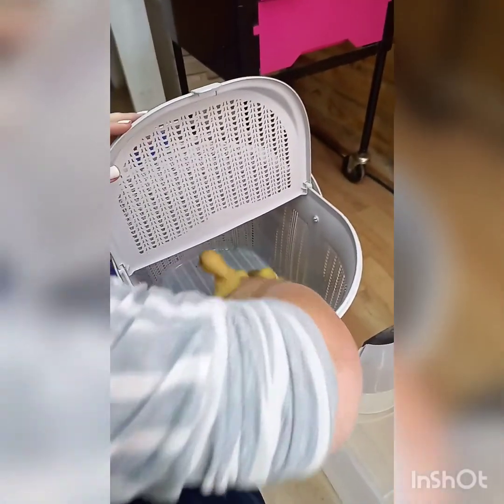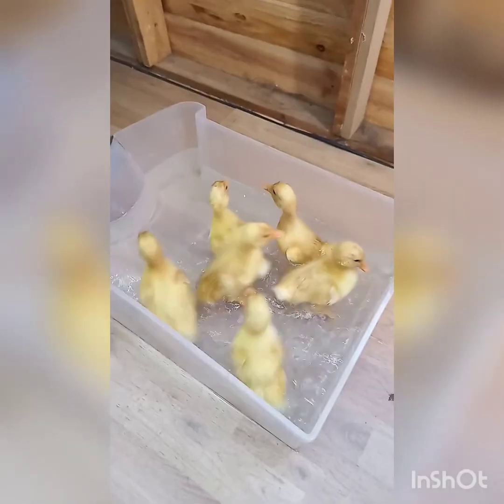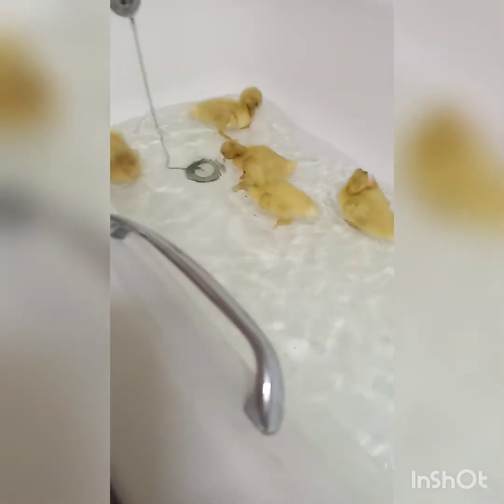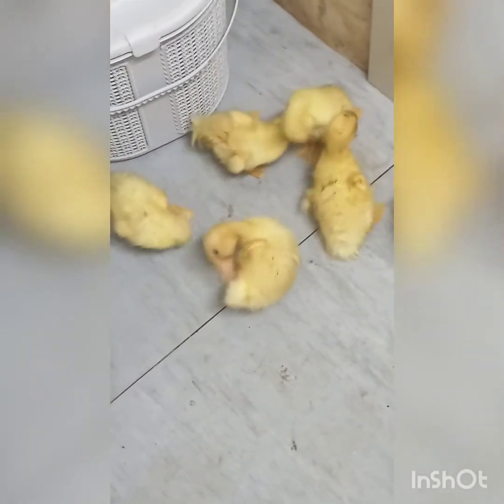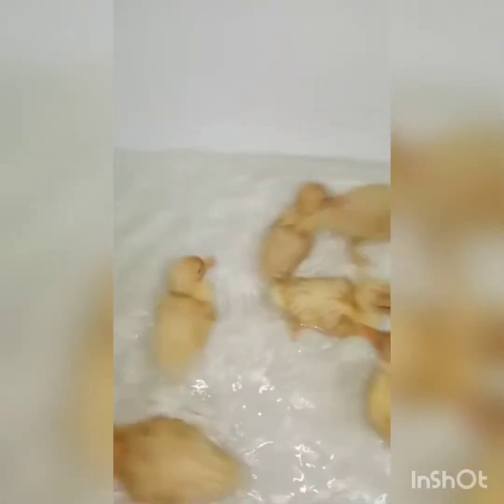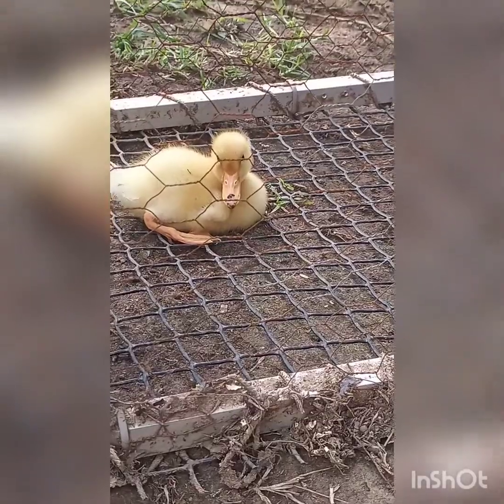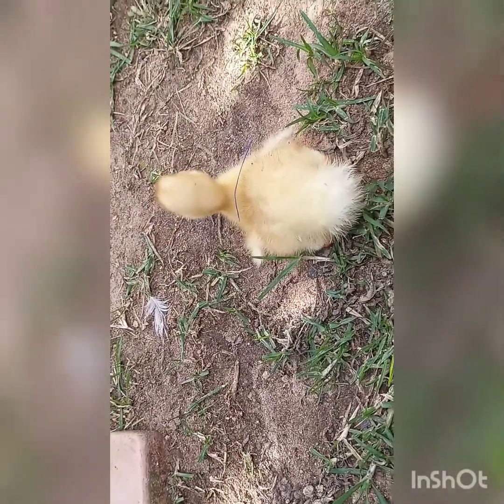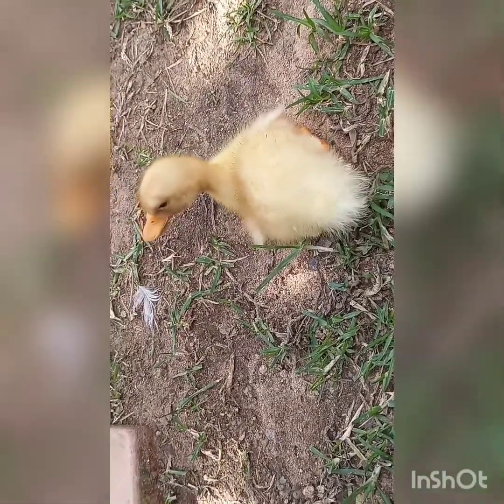Our little ducklings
This is our first attempt at raising ducklings. The first few weeks went well until disaster strikes.
We will be posting updates every week or two.